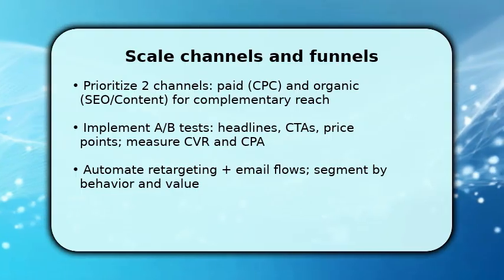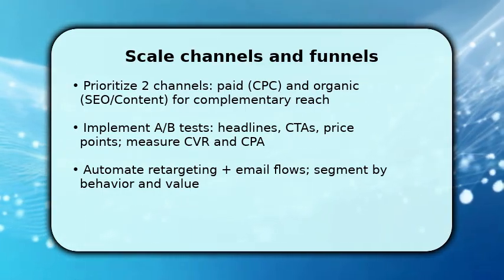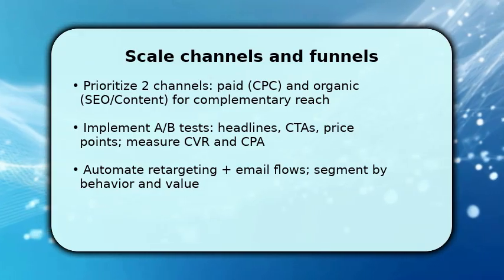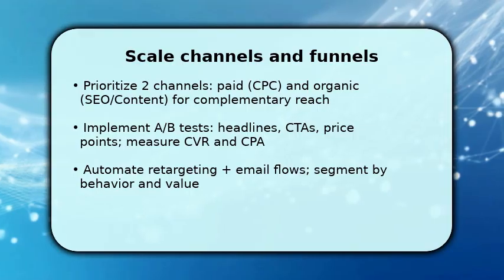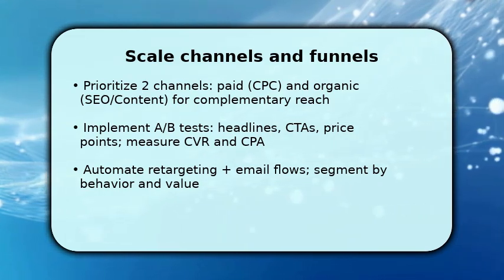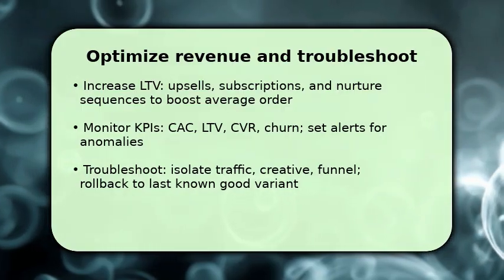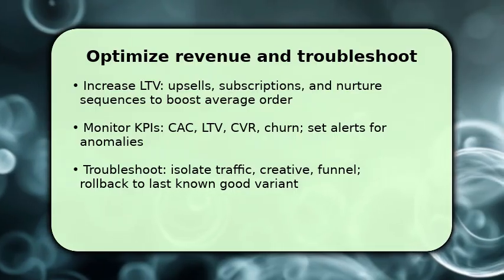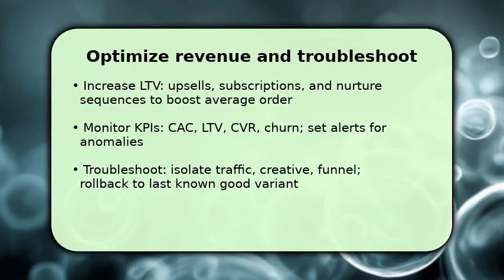How to Use Digital Marketing to Make Money (full Guide)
Dive into the world of digital marketing and discover how to monetize your online presence.